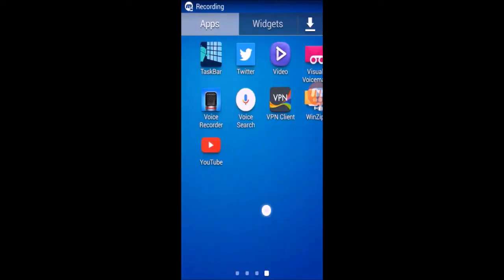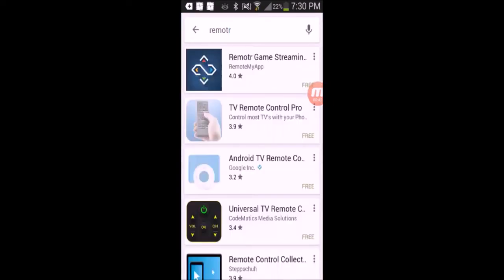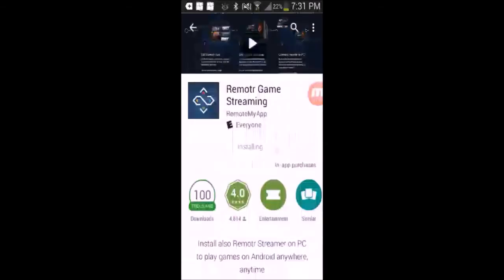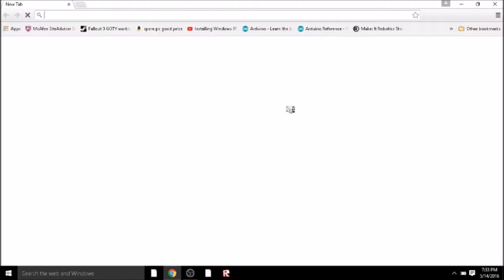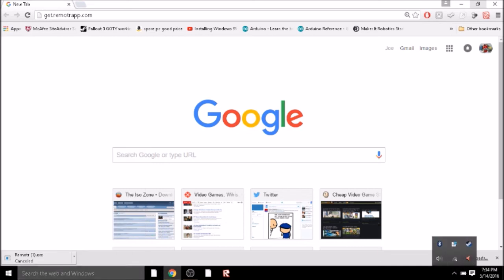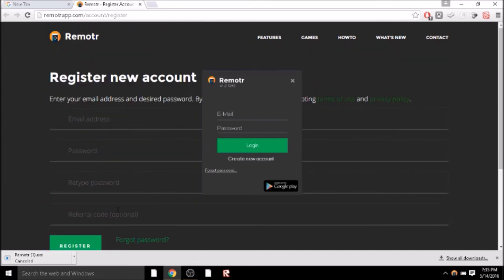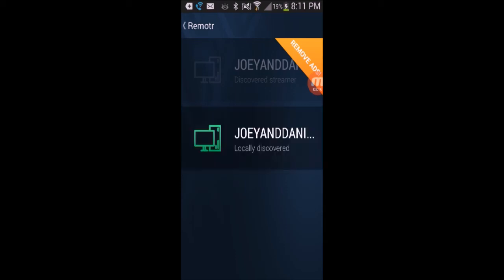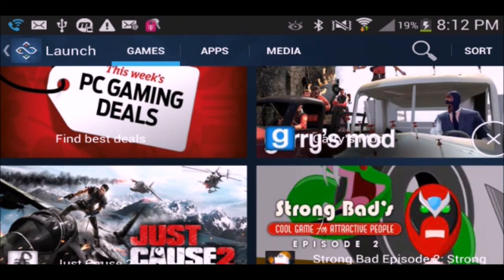How to play PC games on an iPhone or Andriod device!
This app let's you stream your pc games to your mobile device for free and I'm going to show you how to use it. It's pretty freckin' awesome.

Any questions? Ask me in the comments or go